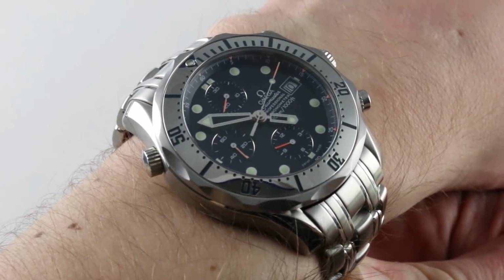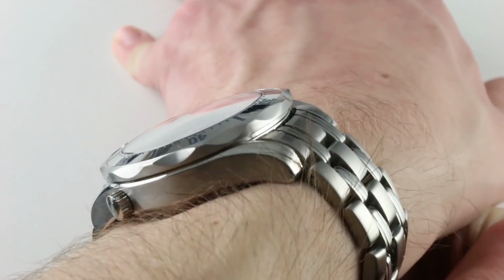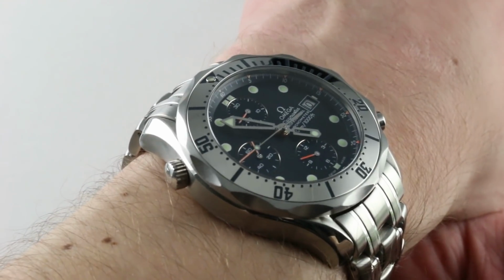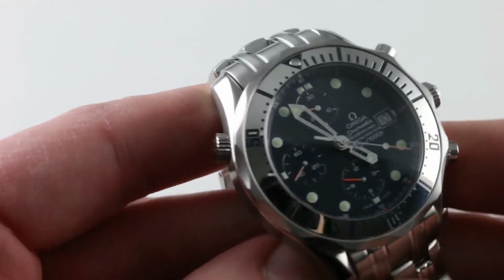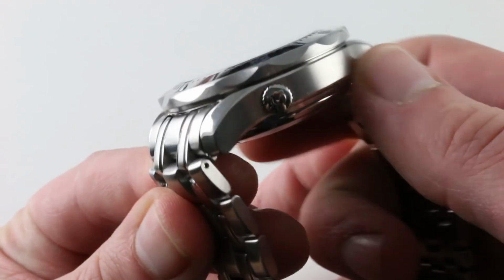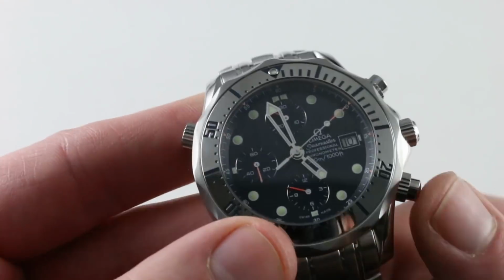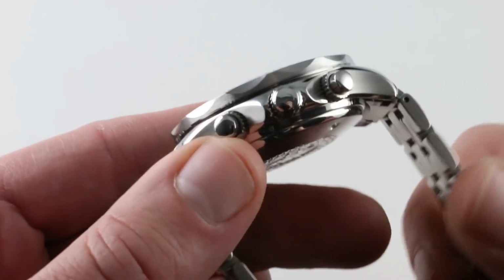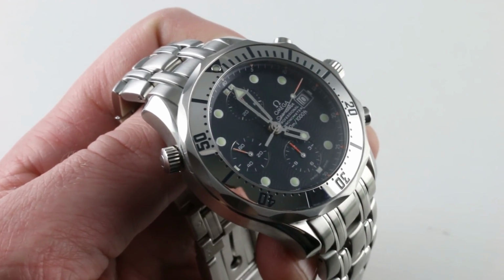Pre-Owned Omega Seamaster 300m Chronograph 2598.80.00 Luxury Watch Review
The Omega Seamaster 300m Chronograph has a 41.5mm stainless steel case surrounding a blue wave dial on a stainless steel bracelet with folding buckle. Functions include hours, minutes, small-seconds, date, chronograph and helium release valve.

For all the information, watch the full review!